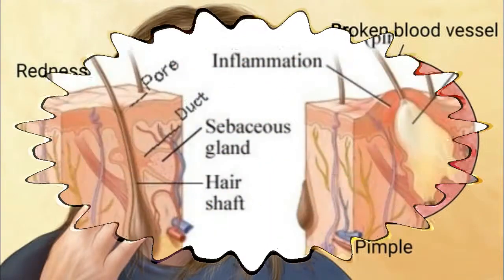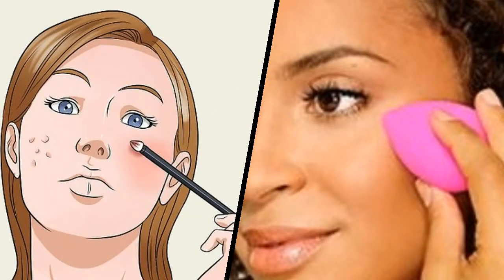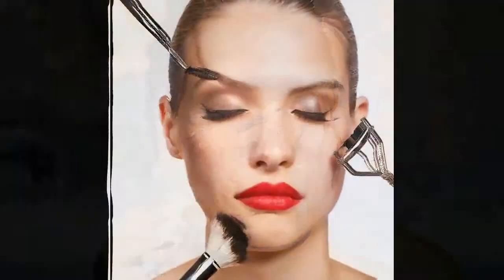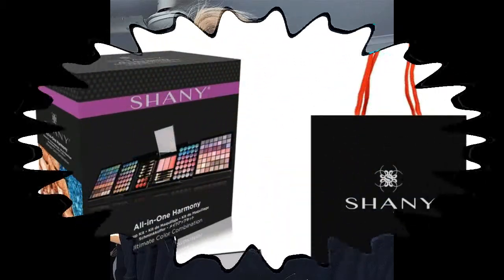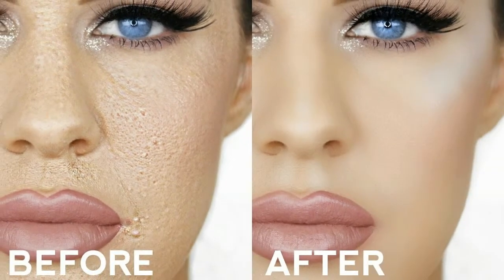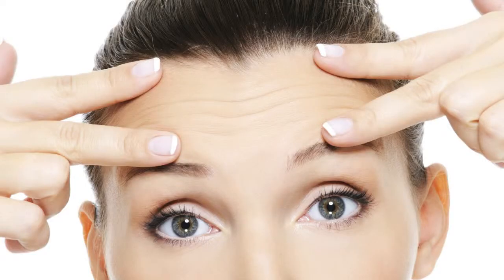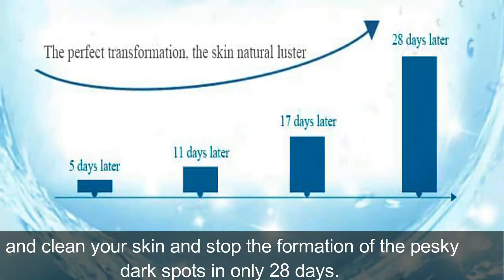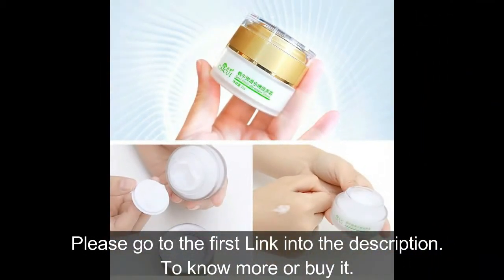How To Cover Acne & Scars | Easy Makeup Transformation For Pimples, Scars, Cystic Acne & Oil!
How To Cover Acne & Scars | Easy Makeup Transformation For Pimples, Scars, Cystic Acne & Oil!  Skin break out is a condition that happens at the point when hair follicles end up noticeably stopped with oil and dead skin cells.
At the point when the attachment is framed, microbes can flourish, which brings about irritation.You can take preventive measures furthermore, can cover them utilizing disguise cosmetics.So here are 2 methods that you can use in home.

Removal Blackheads On The Face Easy | Get Rid of Acne Scars Fast | How To Remove Blackheads Easy